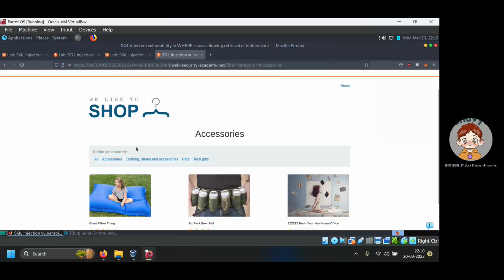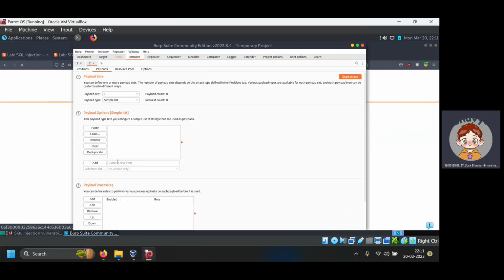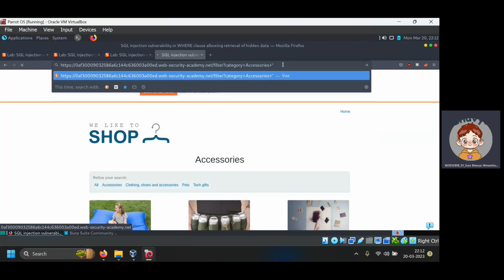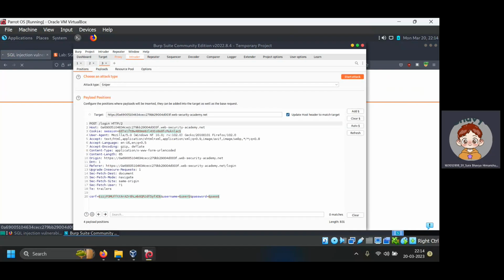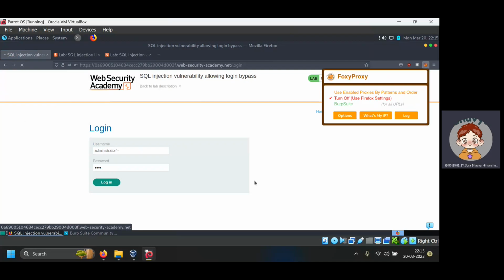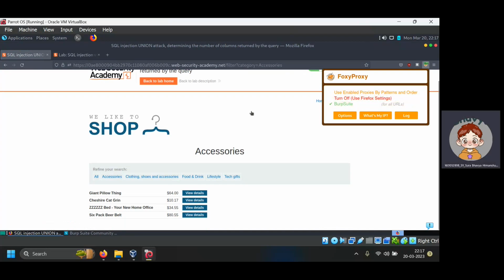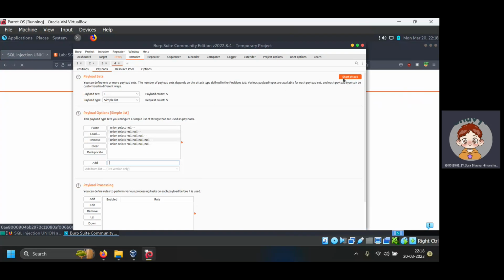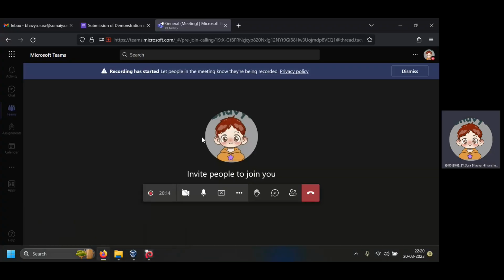Configuring SQL injection using Burp Suite IS IA - 2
This is only for demonstration purposes. No Harm intended
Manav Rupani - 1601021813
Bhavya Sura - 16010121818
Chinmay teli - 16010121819